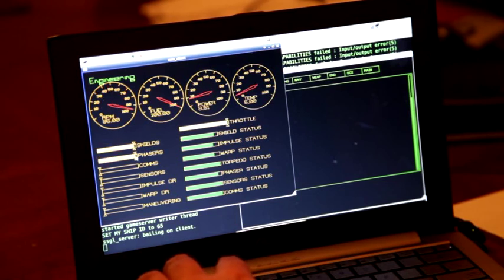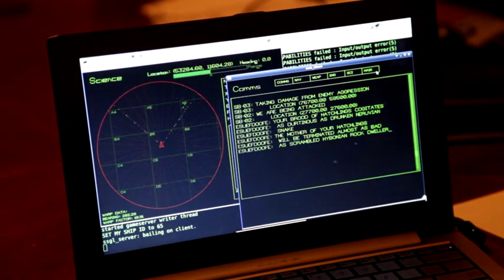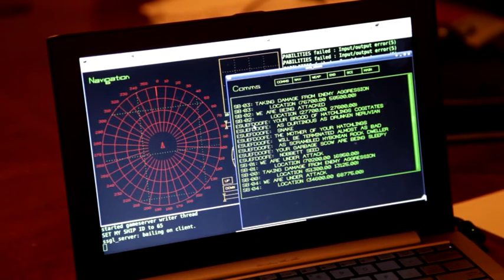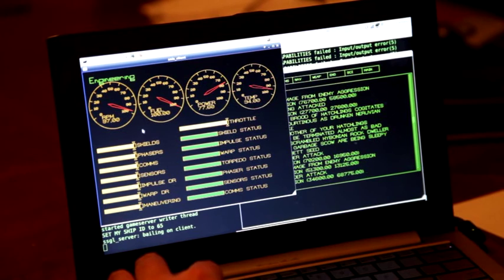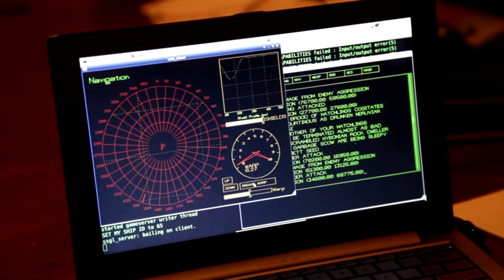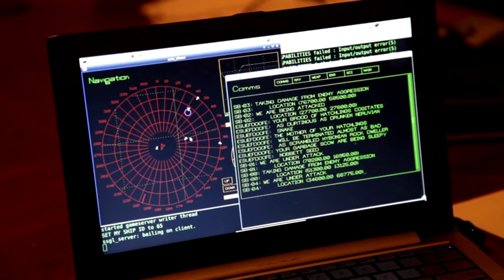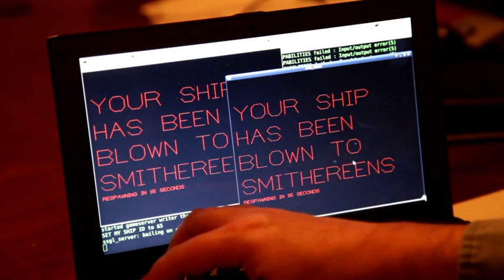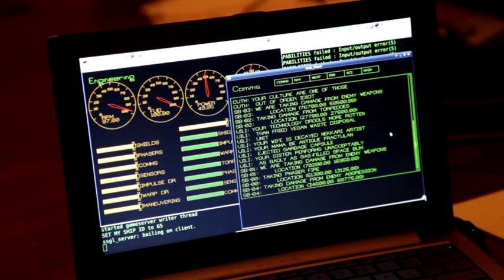Space Nerds In Space 2012-12-20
My game, Space Nerds In Space, as of 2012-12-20.  This is a mutiplayer networked game in which multiple computers serve as bridge stations on a simulated starship -- and there can be multiple starships run by multiple crews within the simulated universe.  It's still very much a work in progress, but progress is good, and it's coming along.  Runs on linux.  I would be remiss if I did not mention it was inspired by Artemis Spaceship bridge simulator, which is a windows game.